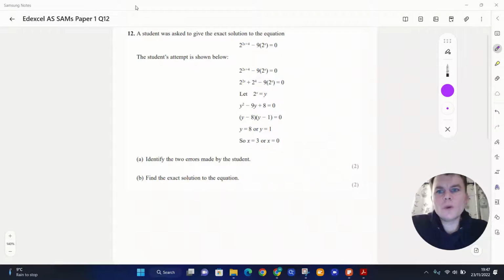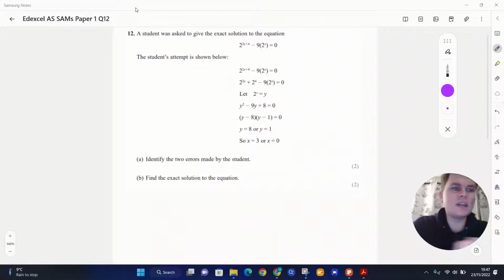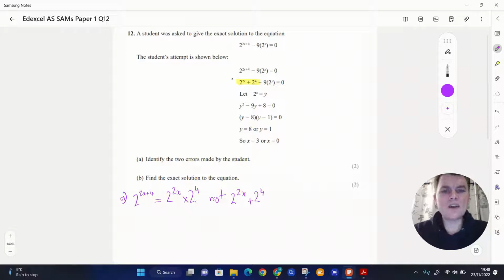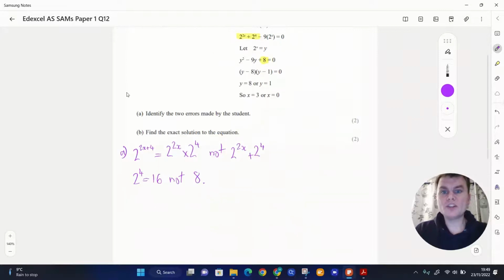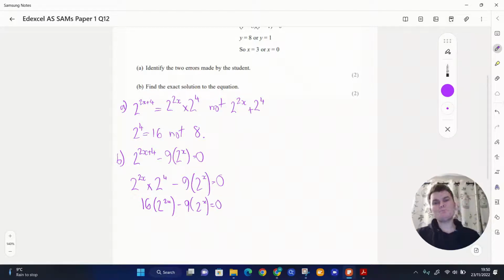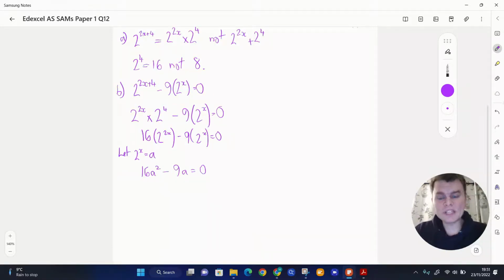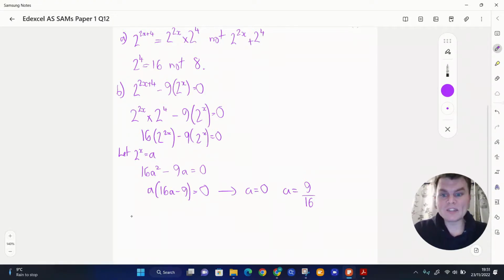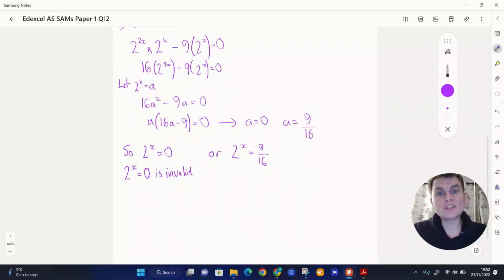Edexcel AS Mathematics SAMS Paper 1 Q12 'Spot the error'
The first part is a 'spot the error' question with the second part requiring you to solve using a combination of algebraic techniques and logarithms.